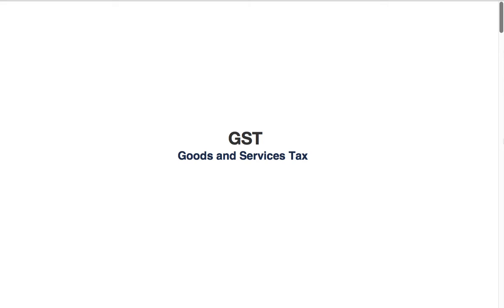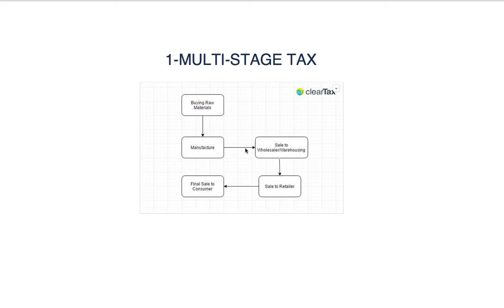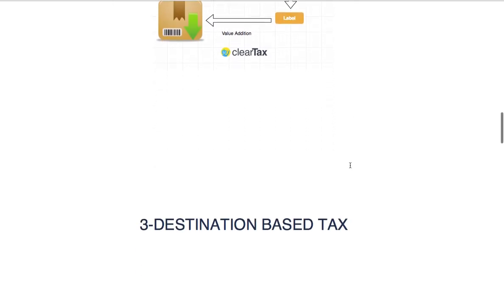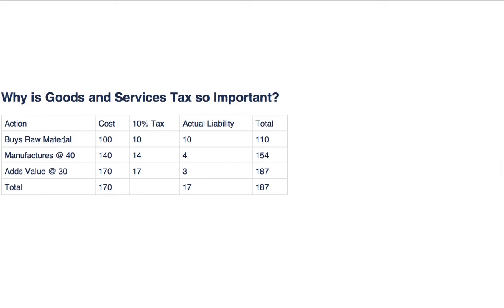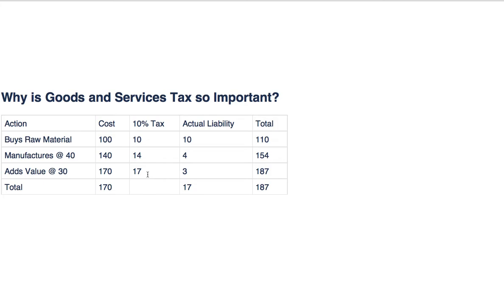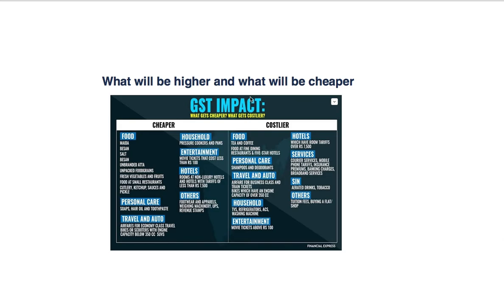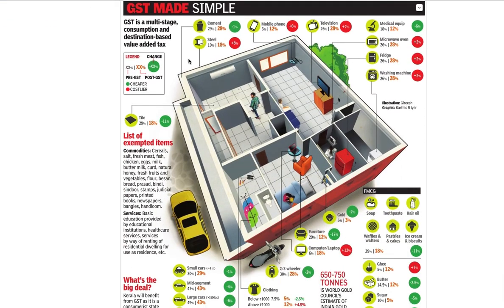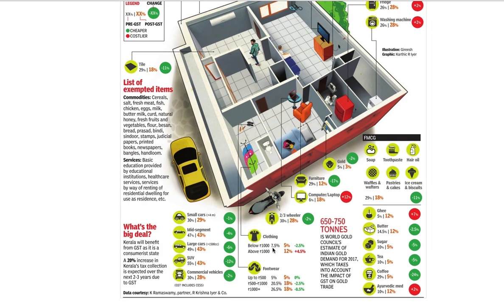GST Explained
What is GST and what products will be impacted and it benefits?